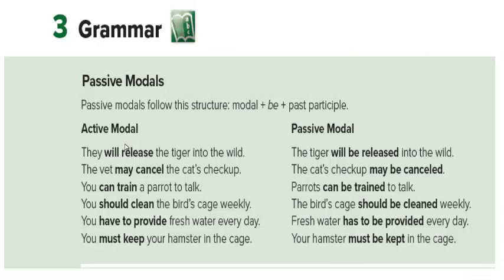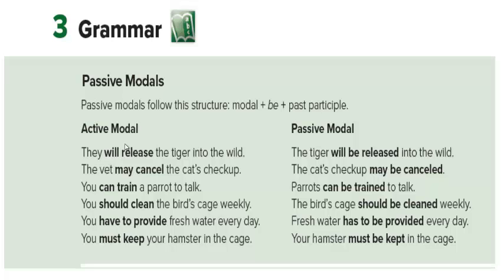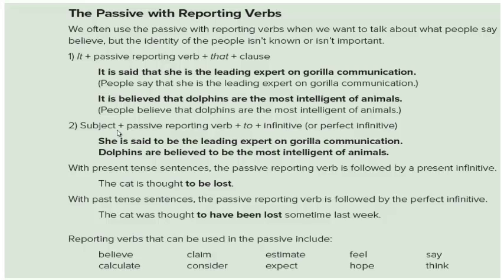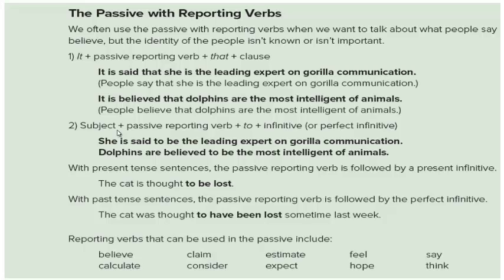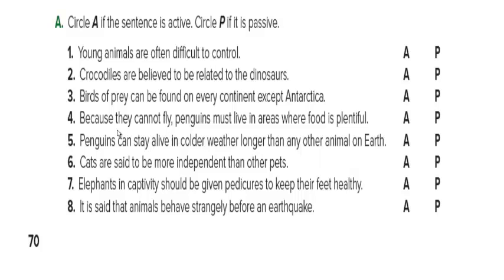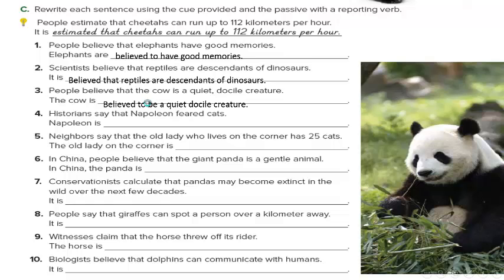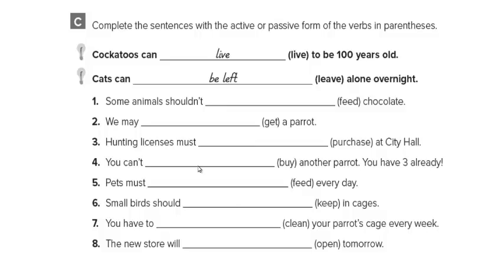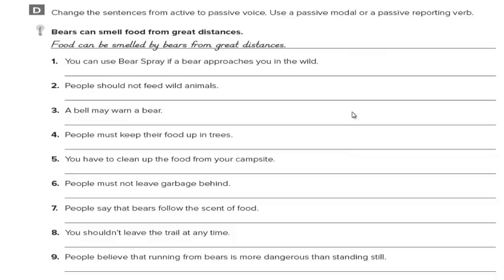Unit 5 Grammar